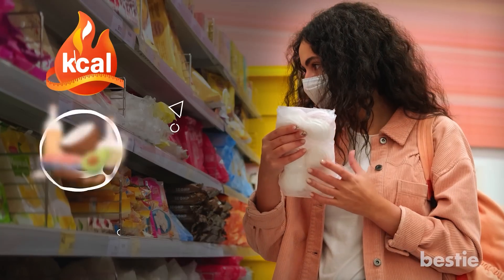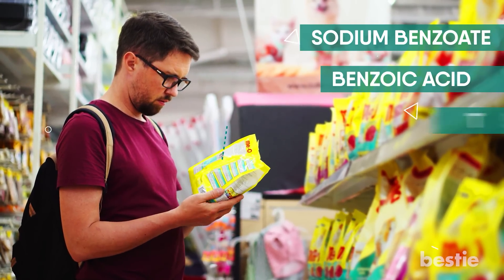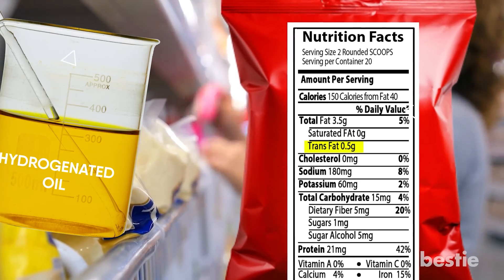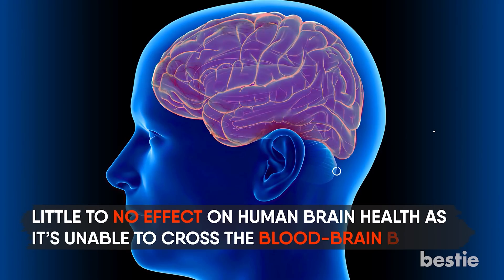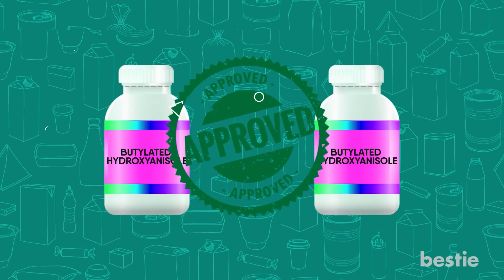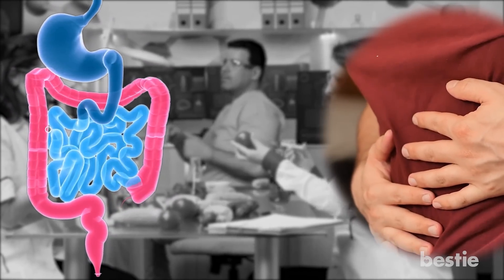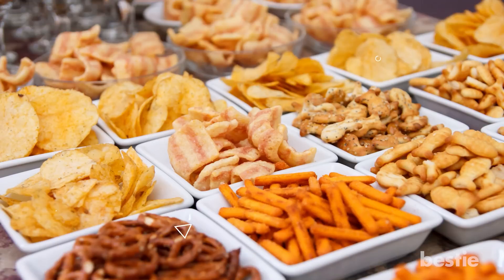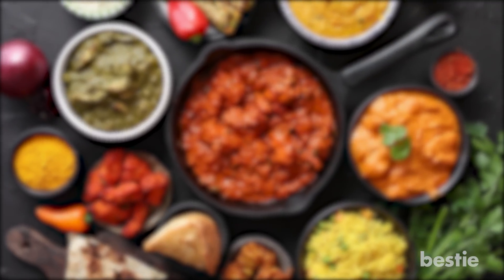12 Food Preservatives That Are Dangerous For Your Health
Everyone knows to keep an eye out for calories, fat, and carbs when they’re browsing the supermarket aisles. But are you paying attention to the little-known, flavor-enhancing, often lab-generated chemicals that manufacturers pump into food to cut costs and keep you hooked? Just because it isn’t making you fat doesn’t mean it’s not rotting you inside and out. We are talking about food preservatives!

Timestamps:
Intro - 0:00
Sodium Benzoate - 00:53
Nitrites - 01:43
Partially Hydrogenated Oil - 02:41
Potassium Bromate - 03:34
Monosodium Glutamate - 04:19
Sulfur Dioxide - 05:17
BHA and BHT - 06:08
Food Colorings - 06:57
Guar Gum - 07:42
Propyl Paraben - 08:41
High-Fructose Corn Syrup - 09:31
Sodium Sulfite - 10:24

Summary:
Sodium Benzoate: Sodium benzoate is the sodium salt of benzoic acid. It is one of the most used preservatives in processed foods and drinks to prevent spoilage.

Nitrites: Nitrites are preservatives added to processed meats. They're not bad in and of themselves, but they do turn into harmful chemicals called nitrosamines.

Partially Hydrogenated Oil: This nemesis of heart health is the primary source of trans fat.

Potassium Bromate: Wonder bread may not be so wonderful. Potassium bromate—an additive used in breads and rolls to increase their volume and produce a fine crumb structure—has been banned by every other industrialized country other than the U.S. and Japan.

Monosodium Glutamate: Better known as MSG, this is a common food additive used to intensify and enhance the flavor of savory dishes.

Sulfur Dioxide: The Food and Drug Administration has prohibited the use of sulfur dioxide on raw fruit and vegetables as they can be toxic.

BHA and BHT: Better known as Butylated Hydroxyanisole or BHA and Butylated Hydroxytoluene or BHT are antioxidants added to many processed foods.

Food Colorings: Although some foods are colored with natural substances like beta-carotene and carmine, some 17.8 million pounds of food dyes, many of which are petroleum-derived, are consumed in America.

Gaur Gum: Guar gum is a long-chain carbohydrate used to thicken and bind foods.

Propyl Paraben: With a federal study showing that 91 percent of Americans had propyl paraben in their urine, this is one of the more common preservatives.

High-Fructose Corn Syrup: High-fructose corn syrup or HFCS is a sweetener made from corn.

Sodium Sulfite: This chemical is usually found in wine and dried fruit. According to FDA, as many as one in 100 people is sensitive to sulfites in food.